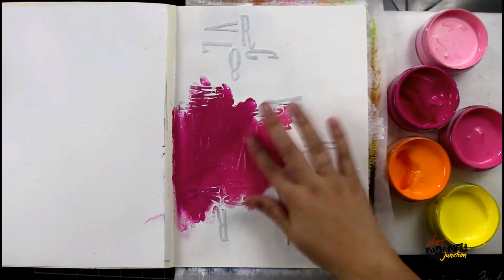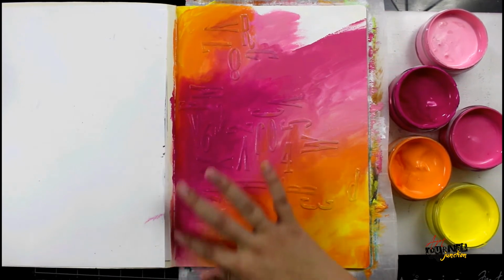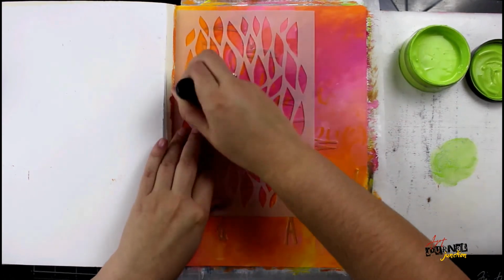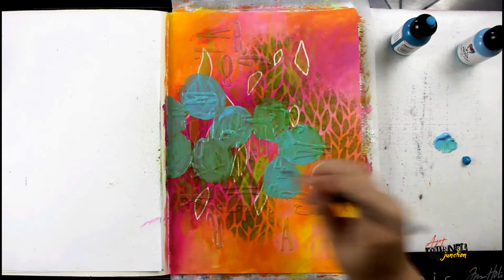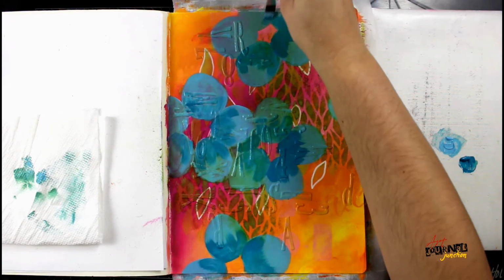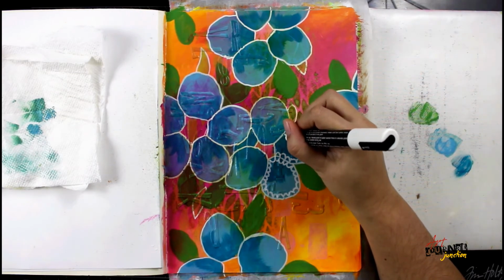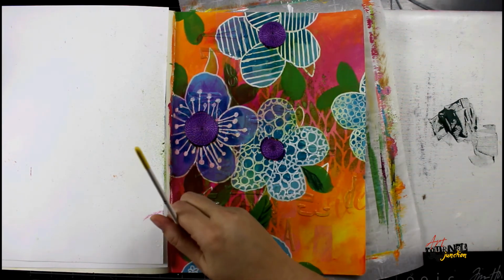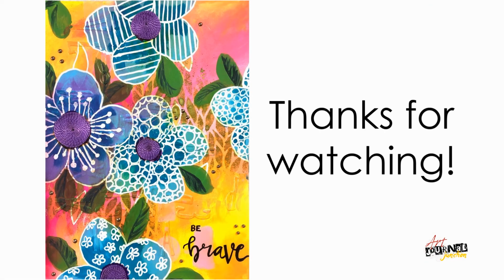Be Brave | Handpainted Flower Doodles | Mixed Media Art Journal Page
In this video, we are creating an art journal page with mixed media techniques and the Mixed Media Inspired art supplies subscription!!  Scroll down for a complete list of supplies used in the video.

We would love to see what you are creating! Share your artwork - ArtJournalJunction​

——— L I K E S   +   C O M M E N T S ———
If you enjoyed this video, please give it a "thumbs up" and click "Subscribe" to let YouTube know that you want to see more mixed media videos from us in the future!  Your feedback and 'likes" help us determine which videos are your favorites, so we can continue to bring you more of what you like best!

Have lots of art supplies but no inspiration?  Looking for detailed instruction in a fun and relaxing atmosphere?  We have created an online community filled with step-by-step technique videos, product introductions, art concepts, handmade projects, and so much more organized into easy-to-understand categories.  Concrete Teaching – No More Guessing!  New Videos Added Every Month!  Learn more about the Mixed Media Membership by Art Journal Junction

——— S U B S C R I P T I O N ———
Like subscription boxes?  Interested in receiving a surprise assortment of Mixed Media products right to your door every month?

Dylusions Paint in Rose Quartz, Bubblegum Pink, Funky Fuchsia, Lemon Zest, and Squeezed Orange
Dylusions stencils
Dina Wakley Media stencils

Posca Paint Pen in White